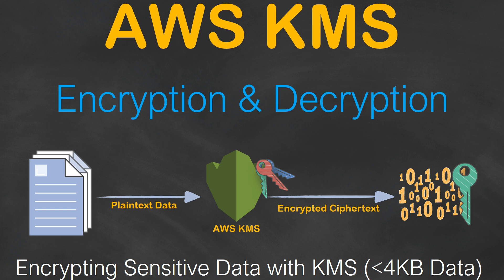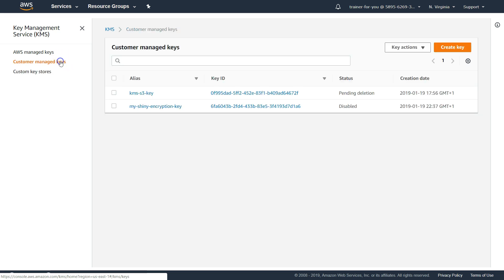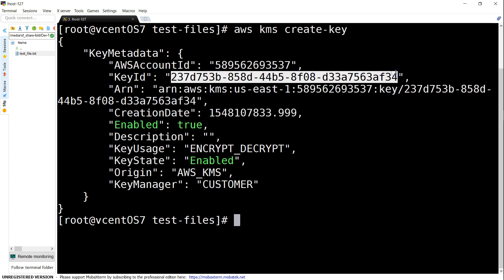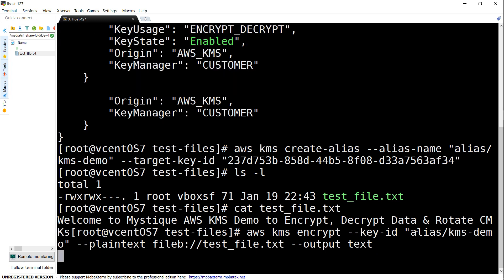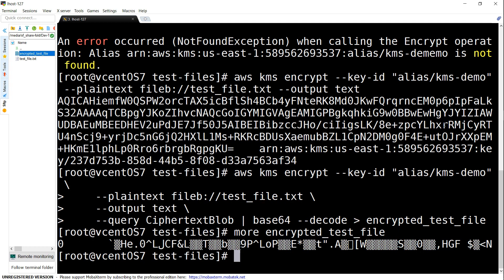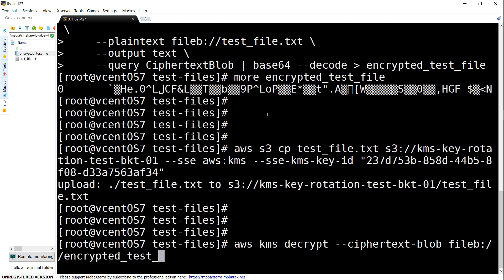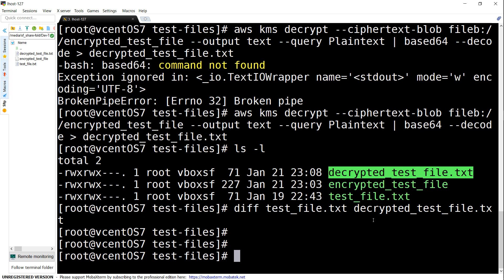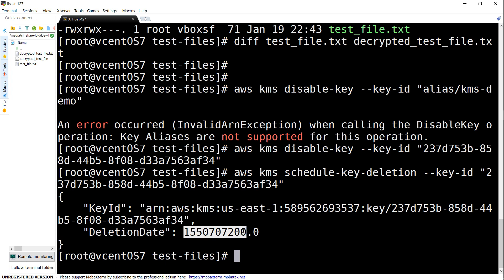01 How to Encrypt/Decrypt Data with KMS | Customer Master Key | Server Side Encryption | SSE-S3